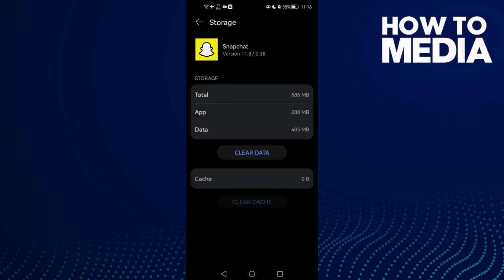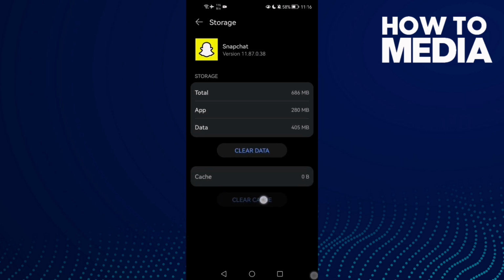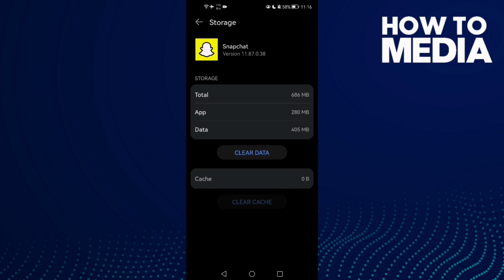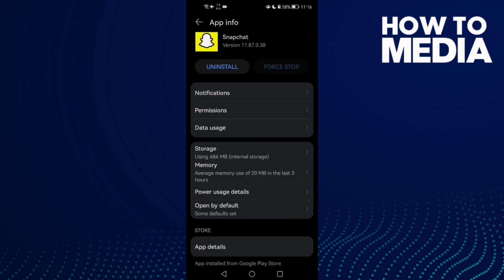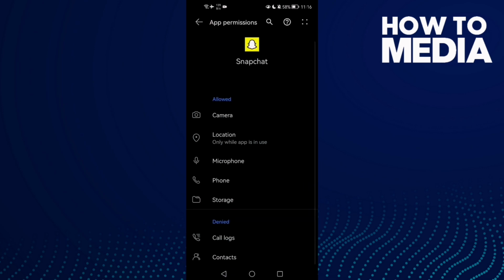How to Fix and Solve Snapchat Not Sending Pictures on Any Android Phone - Snap Problem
in this video we discuss :